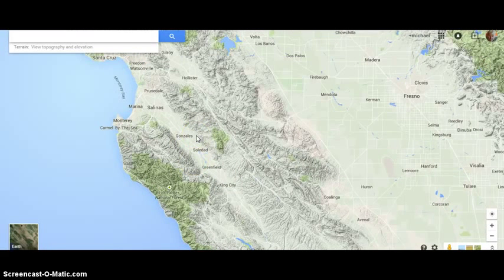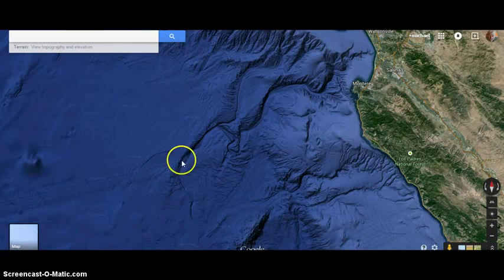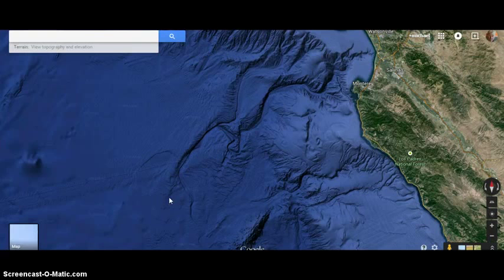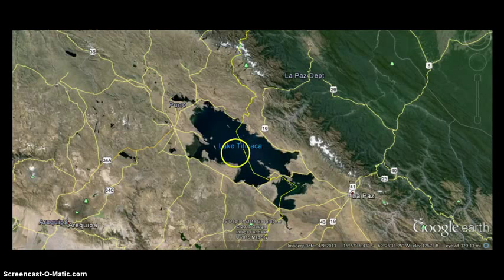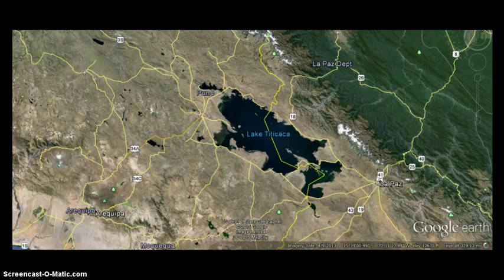Changing Sea Level